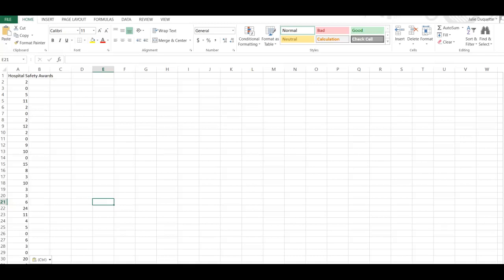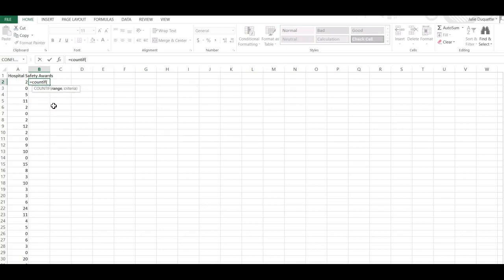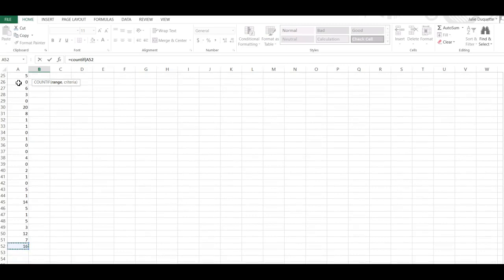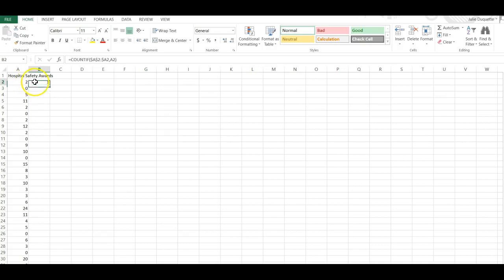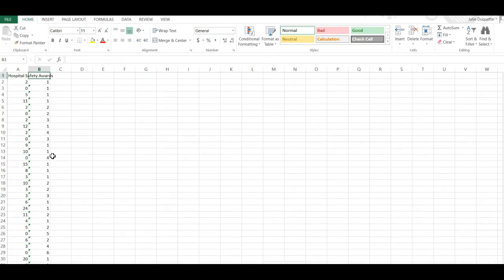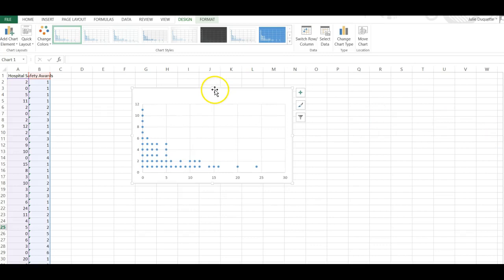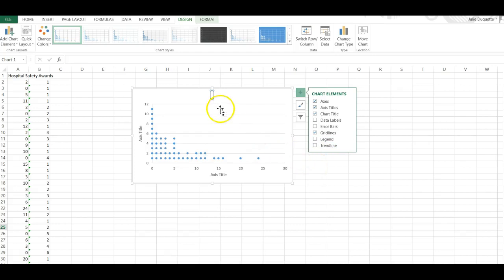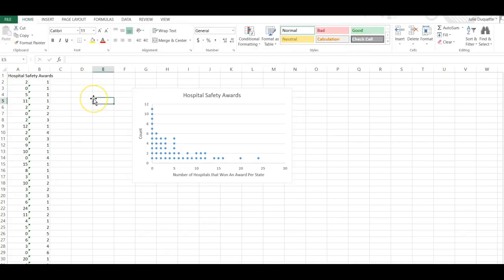Making a Dot Plot in Excel